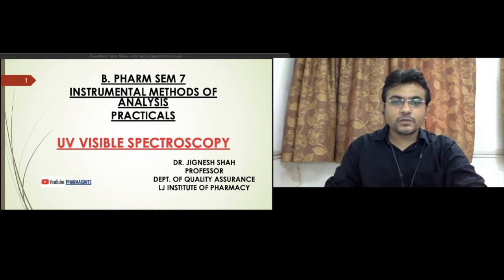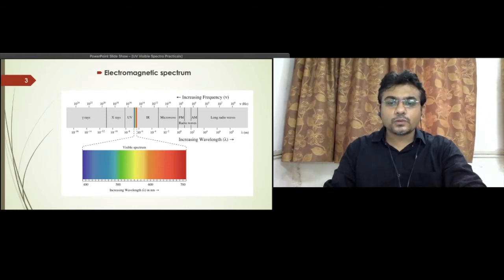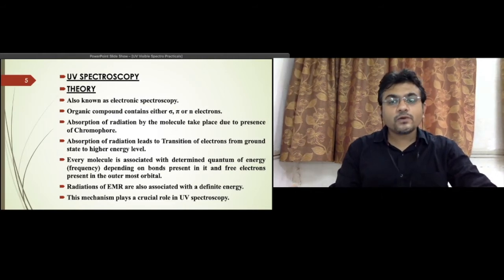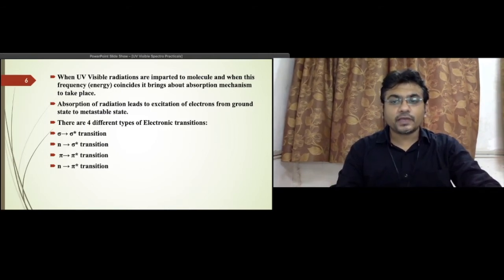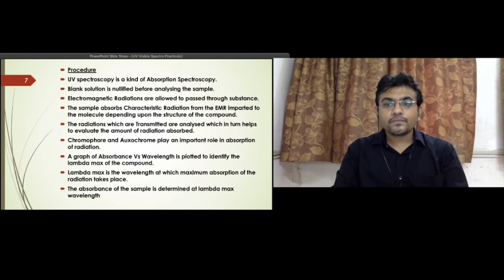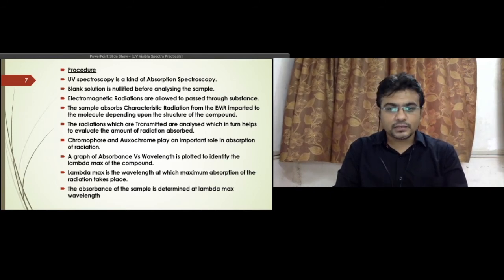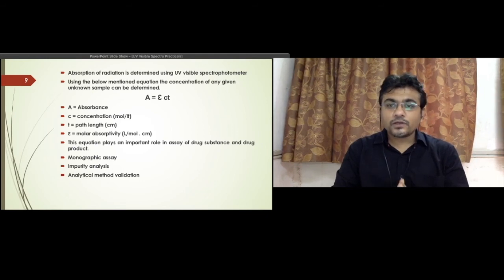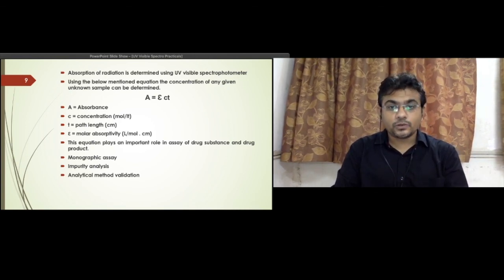Practical_Sem 7_Instrumental Methods of Analysis_Practical on UV Visible Spectroscopy Part I